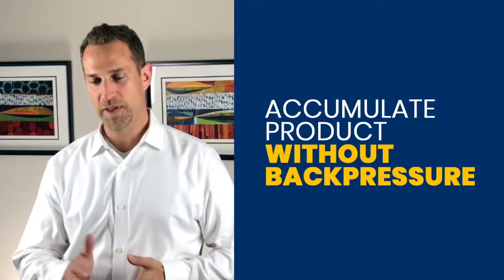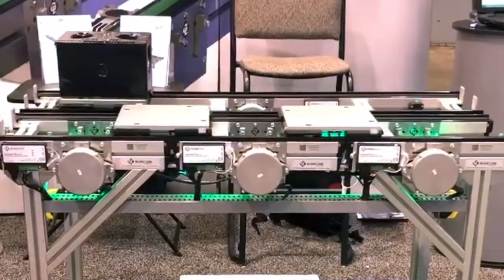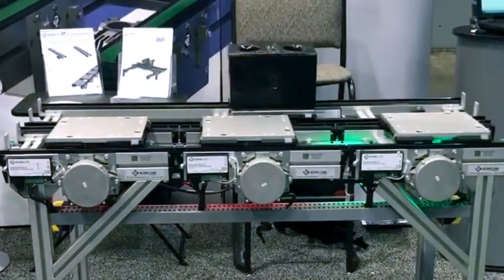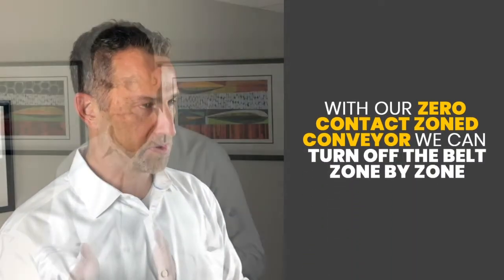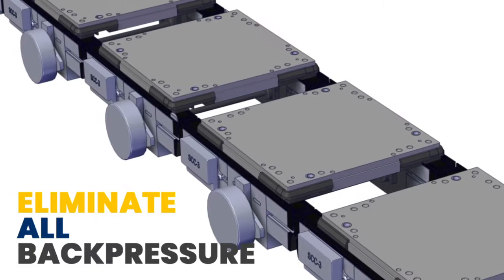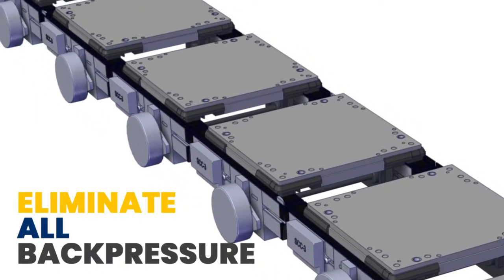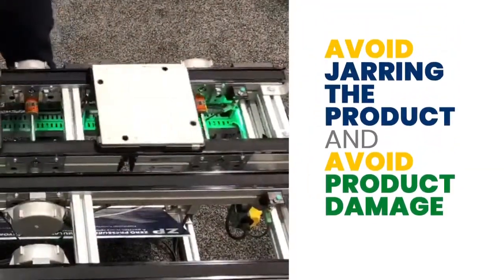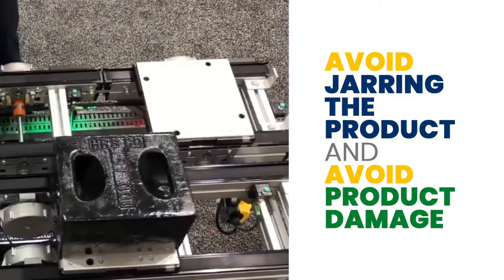The What, How and When of Glide Line's Zero Contact Zoned Conveyor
This zero contact zoned conveyor is designed to handle appliances directly on the conveyor belt (with no pallet on the conveyor system). Watch and Learn more as Kevin Mauger, President of Glide-Line, explains the what, how and when of the conveyor.